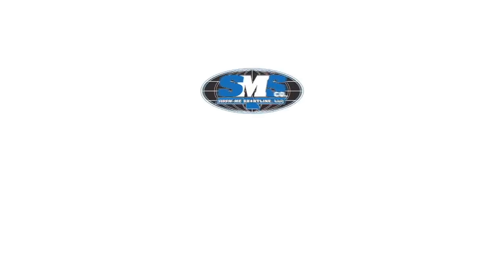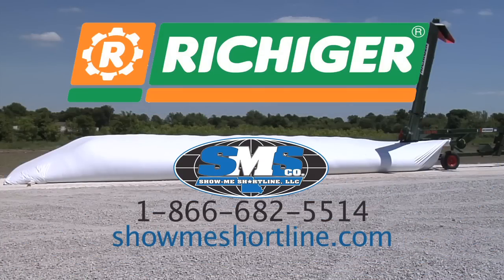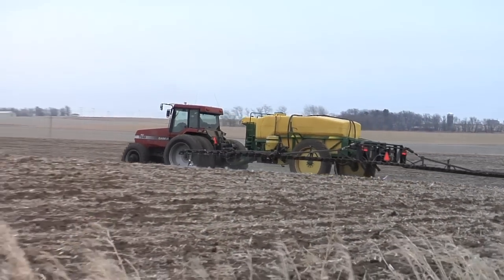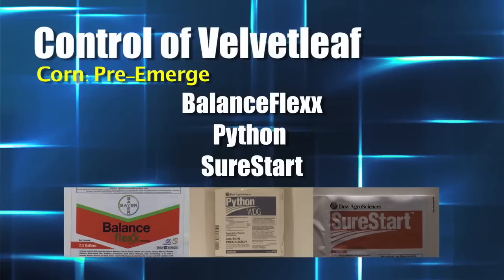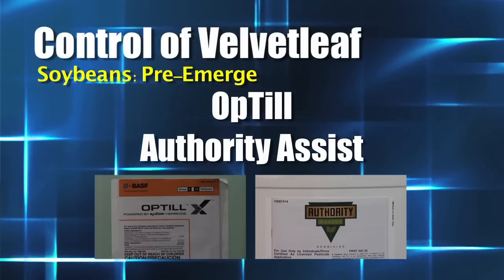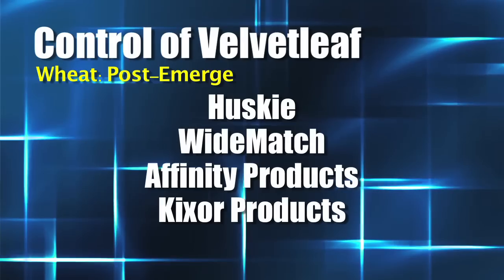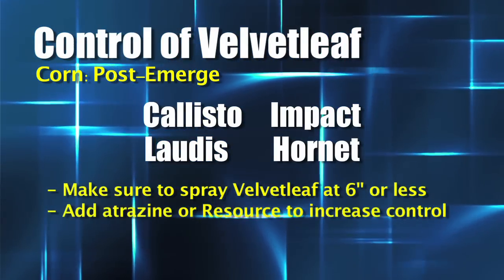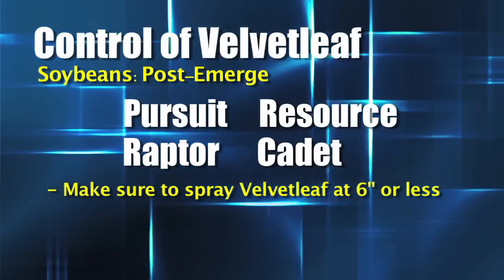Weed of the Week #634-Velvetleaf (From Ag PhD #634 5/30/10)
Brian & Darren show you how to take out our Weed of the Week, Velvetleaf.